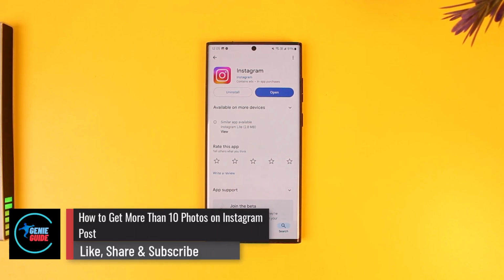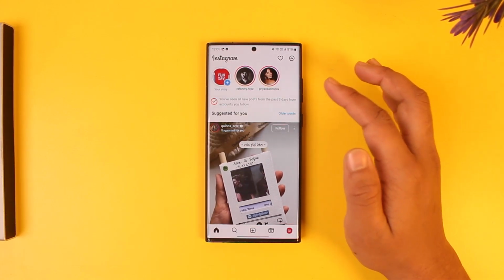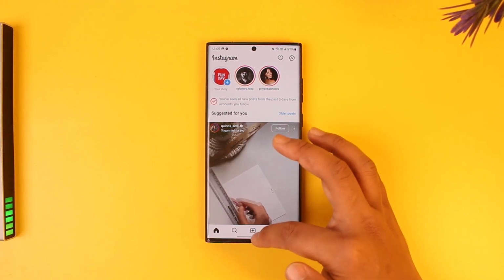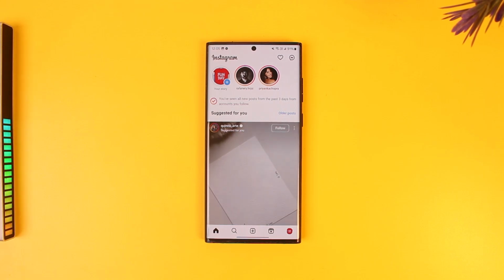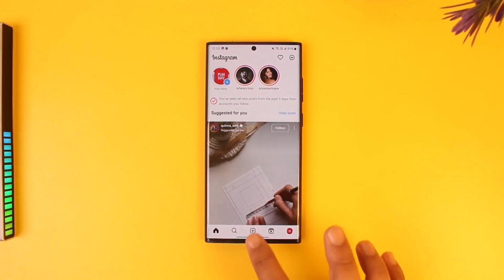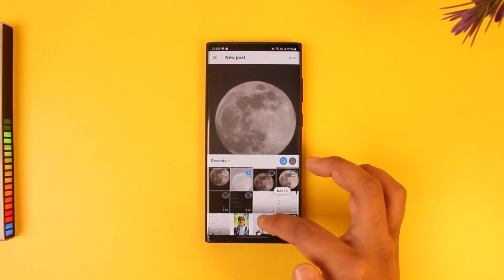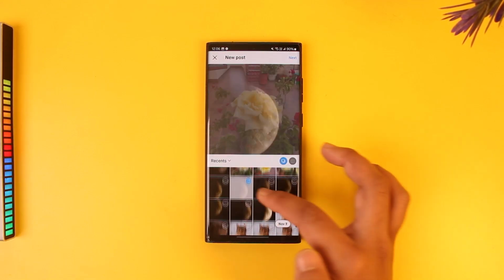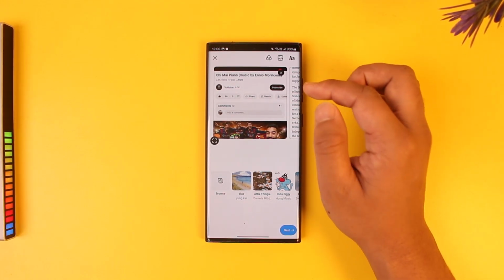How To Get More Than 10 Photos On Instagram Post !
Uploading more than 10 photos on an Instagram post is now possible, as Instagram has increased the limit for carousel posts to up to 20 photos or videos. To take advantage of this feature, ensure your Instagram app is updated to the latest version. On Android, go to the Google Play Store, and on iPhone, visit the App Store. If an update is available, tap the "Update" button to install it.

To create a post with more than 10 photos, tap the "+" icon at the bottom of your Instagram app, select "Post," and then tap the "Select Multiple" option. Choose up to 20 photos or videos from your gallery. Once selected, tap "Next" to apply filters or edits, then proceed to finalize your post with captions and tags. This update makes sharing more content in a single post easier than ever.

Timestamps:
0:00 Introduction
0:02 Previous Photo Limit on Instagram
0:08 Updating to the Latest Instagram Version
0:29 Selecting More than 10 Photos
0:51 Uploading a Carousel Post with 20 Photos
1:13 Conclusion